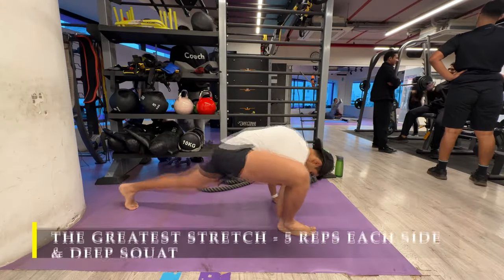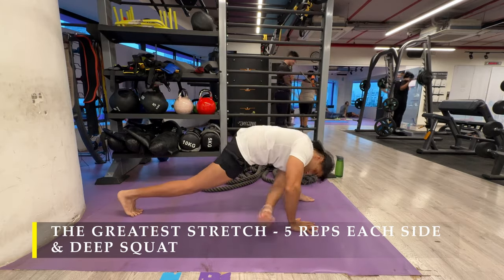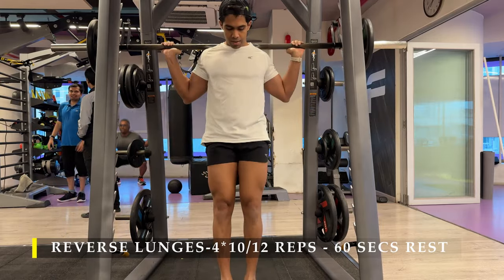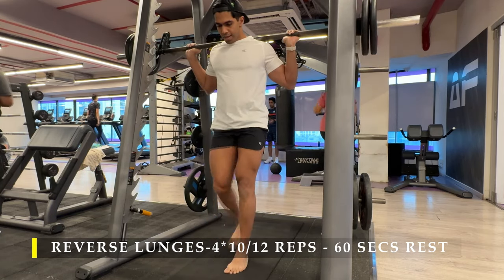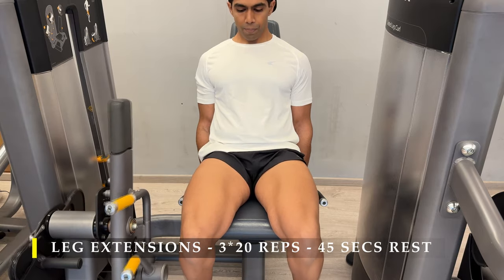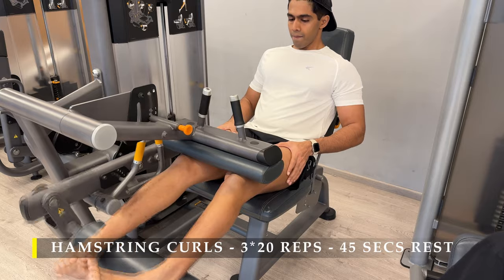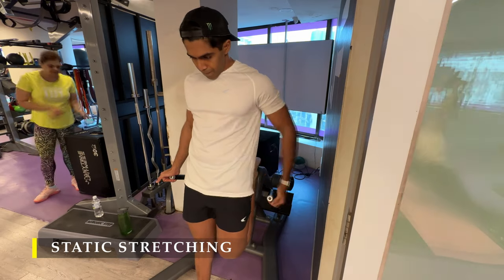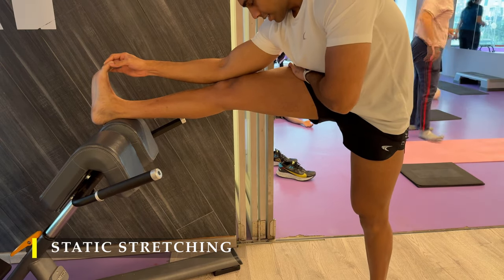SHORT & INTENSE LEG WORKOUT..explained in 6 MINS - Day-123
0:00 Introduction & Dynamic stretching
01:10 Reverse Lunges
02:46 Leg extensions
04:10 Hamstring Curls
05:16 Static Stretching